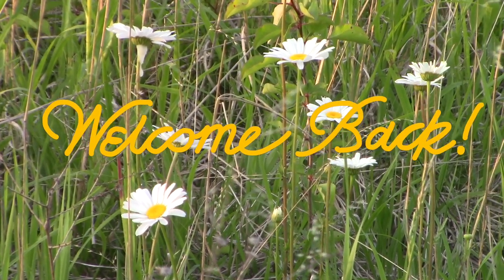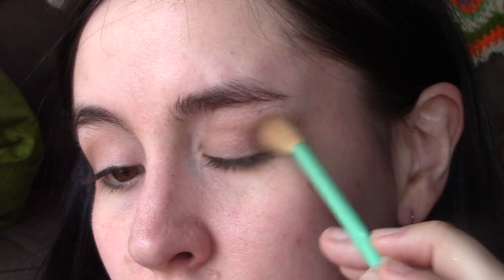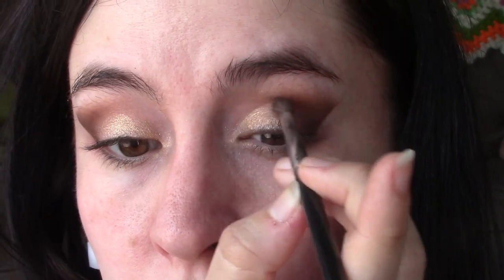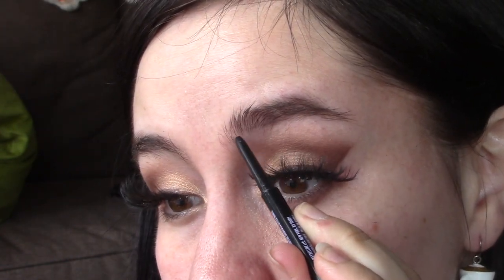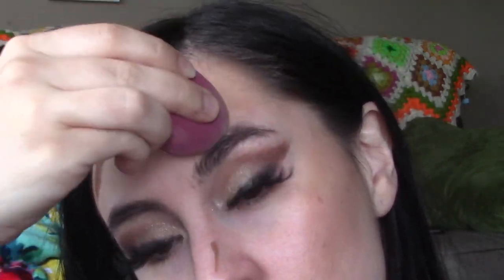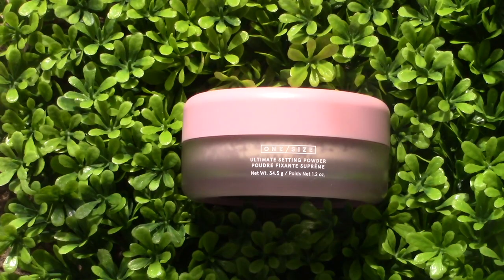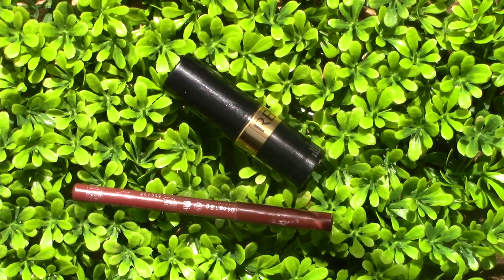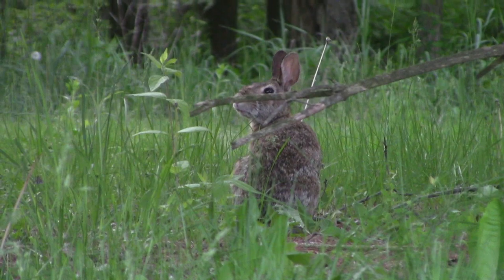☕TRYING LATTE MAKEUP☕ | DRUGSTORE COFFEE MAKEUP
Hello Welcome back to my cozy makeup corner! Today we hopped on the new makeup trend that is LATTE MAKEUP! I wouldn’t say this makeup look is anything new, its basically just some really lovely bronze, caramel and coffee tones. I first heard of this makeup look for my favorite makeup girlie @JuliaAdamsMUA  . But Ive seen a lot of people on TikTok tasking about it so I don’t know who it “originated” from.
Eyes:
Nabla Cutie Palette (dark brown shade, and gold shimmer shade)
Huda Beauty Obsessions Eyeshadow Palette (Caramel Mustard Shade)
Hard Candy Stroke of Gorgeous Liquid Eyeliner pen  “Like Royalty
Ioni 3D Faux Mink wispy Dollar Tree eyelashes
Maybelline New York  Express Brow Ultra Slim Pencil Black Brown
Base:
L’Oréal True Match Glolotion in Medium
LYS Beauty No Limits Cream Bronzer Stick in Harmony
Revlon Photoready Candid Banana Concealer
Uoma By Sharron C Flawless IRL Audacity Cream Blush
Mac Strobe Extra Dimensional Skinfinish in Double Gleam(accidentally didn’t push record for this lol)
L’Oréal True Match Lumi Bronze it Medium
One Size Beauty Translucent Blurring Setting Powder
Kaleidos Cosmetics Symphony Contour Trio in Light
LIPS:
Rimmel London 1000 Kisses  Coffee Bean Lipliner
Revlon Super Lustrous Pearl Lipstick “Coffee Bean”